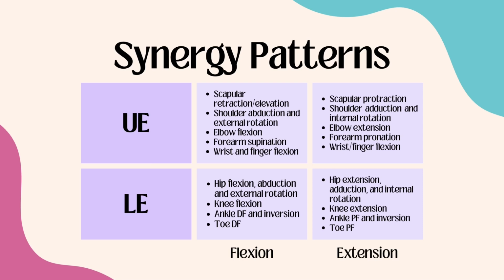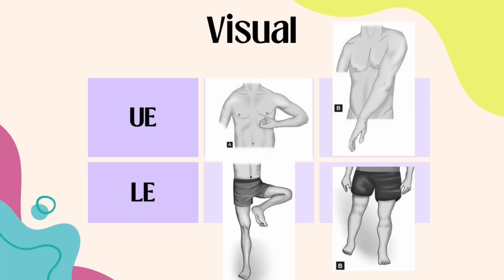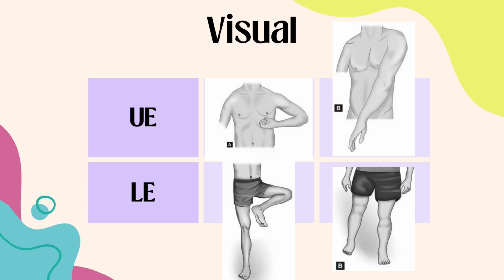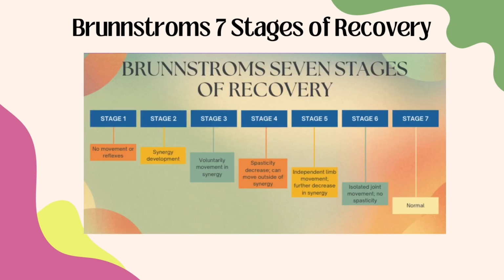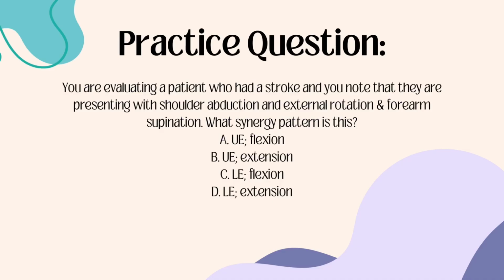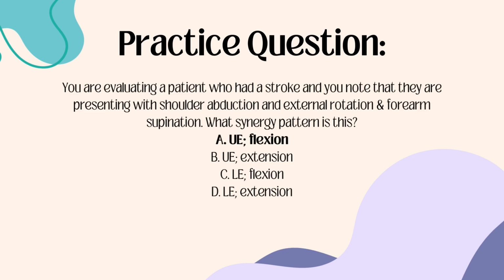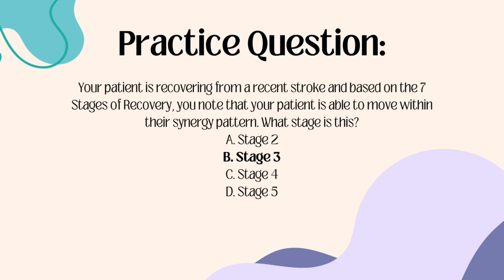Explaining Muscle Synergy Patterns with NPTE-type Practice QUESTIONS!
Focusing on the Neuromuscular section, we take a look what a muscle synergy is and what it can they can look like.